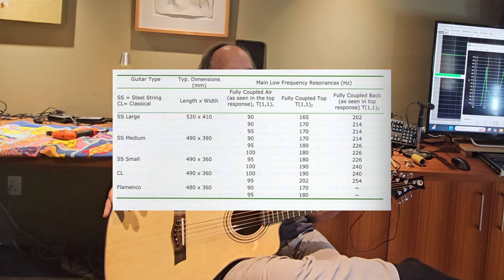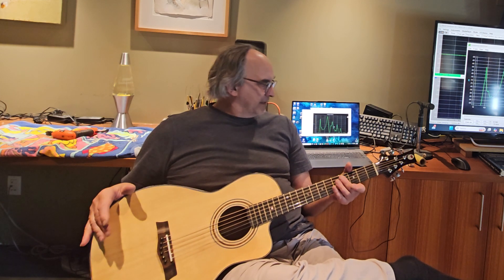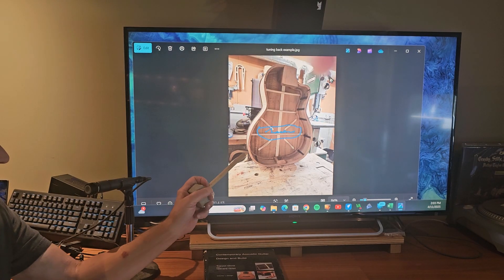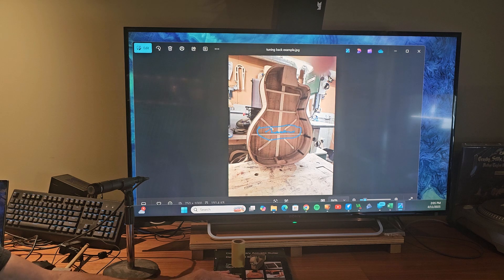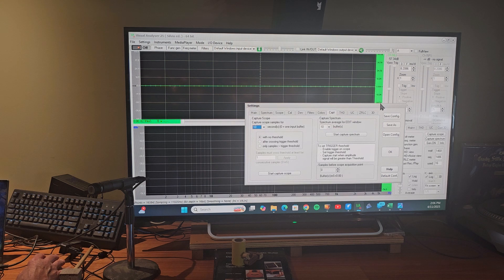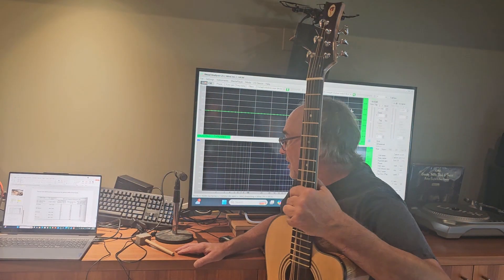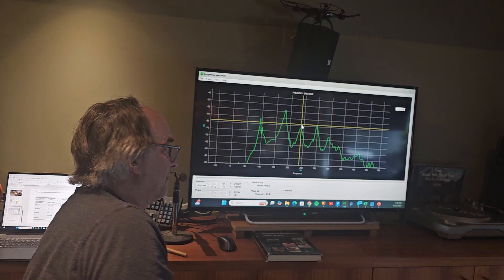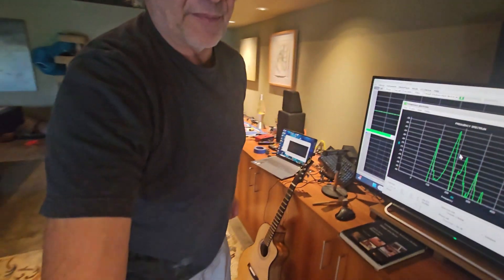Final tuning of a new falcate braced 12 fret 00 guitar resonant frequencies.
Shows an edited version of the process I went through to adjust the box resonances a new falcate braced 12 fret 00 steel string guitar. This is based on what I learned reading Trevor Gore's Contemporary Acoustic Guitar.